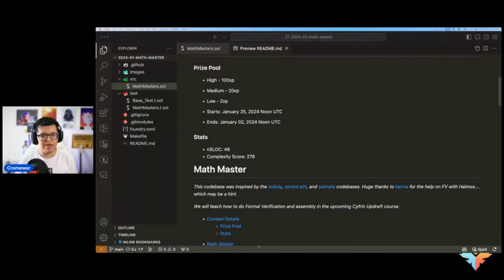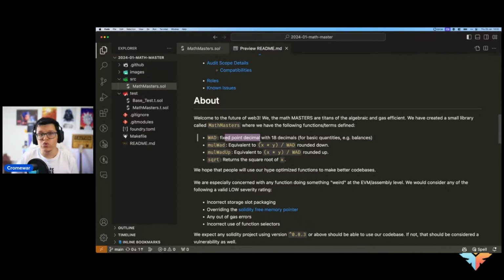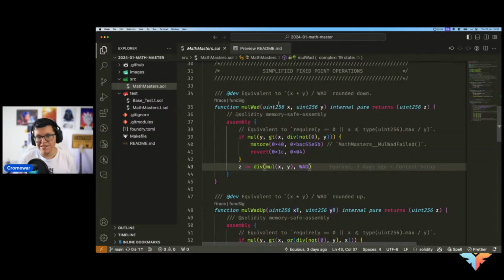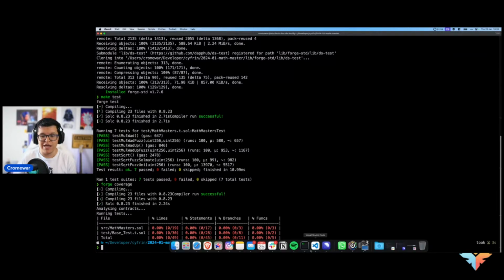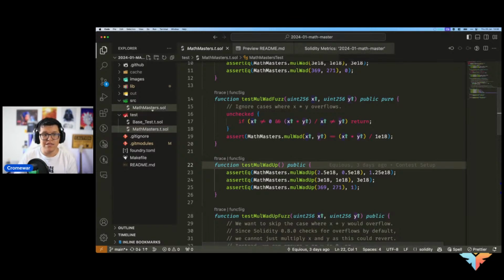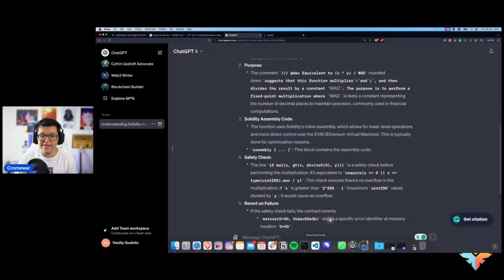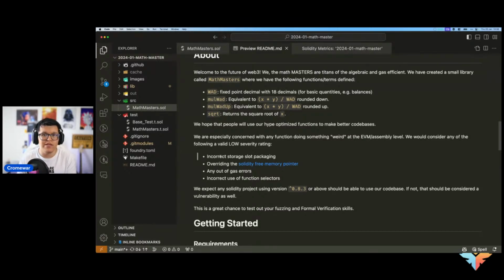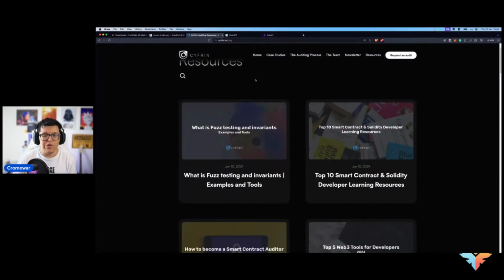Kick-Off | First Flight #8: Math Master Lite | Cromewar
Join us as Vasiliy Gk dives into Math Master Lite! | Hosting: DevRel @Cromewar